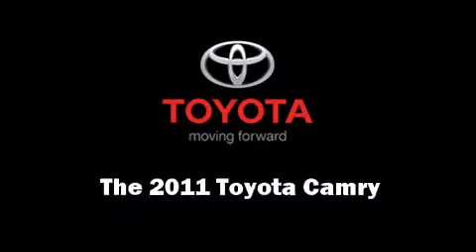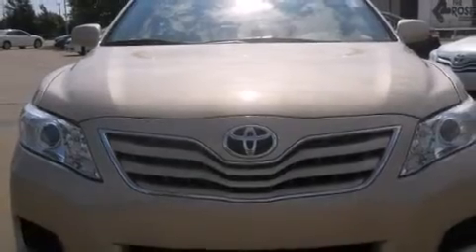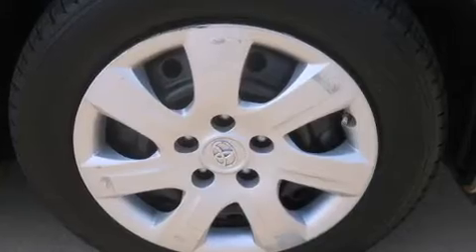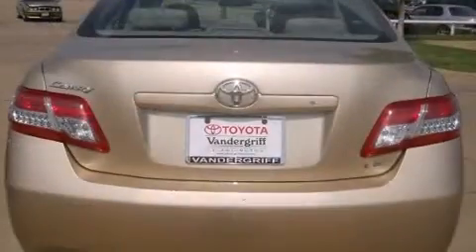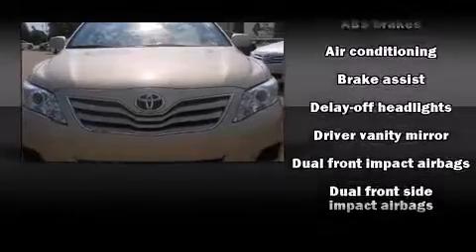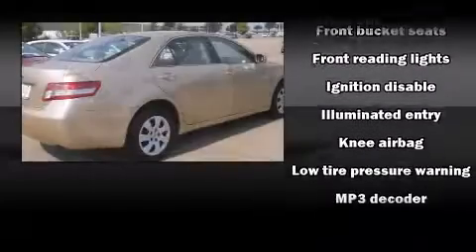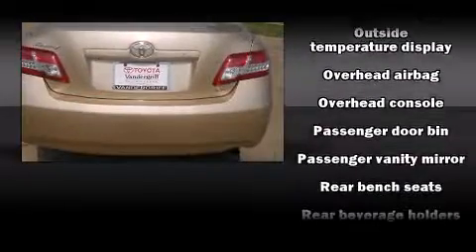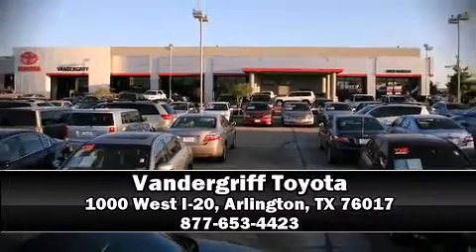2011 Toyota Camry in Arlington, TX 76017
Vandergriff Toyota
1000 West I-20

The 2011 Toyota Camry. This 4 door, 5 passenger sedan still has less than 35,000 miles! Under the hood you'll find a 4 cylinder engine with more than 150 horsepower, providing a smooth and predictable driving experience. Top features include a split folding rear seat, 1-touch window functionality, front bucket seats, air conditioning, power door mirrors, cruise control, an overhead console, and power windows. Audio features include a CD player with MP3 capability, steering wheel mounted audio controls, and 6 well positioned speakers. Toyota ensures the safety and security of its passengers with equipment such as: dual front impact airbags, front SIDE impact airbags, traction control, brake assist, ignition disabling, and 4 wheel disc brakes with ABS. With electronic stability control supplementing mechanical systems, you'll maintain precise command of the roadway. Our sales reps are extremely helpful & knowledgeable. They'll work with you to find the right vehicle at a price you can afford. Come on in and take a test drive!